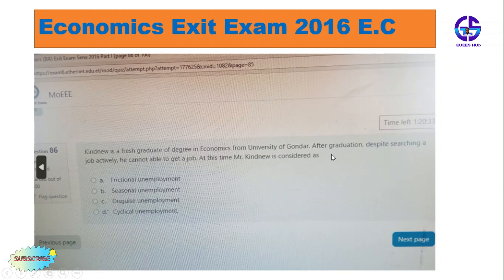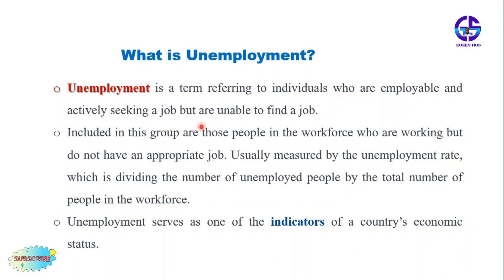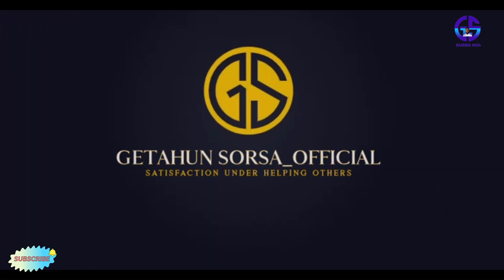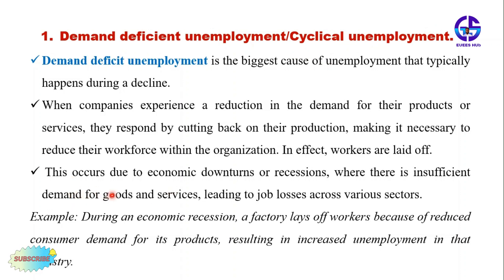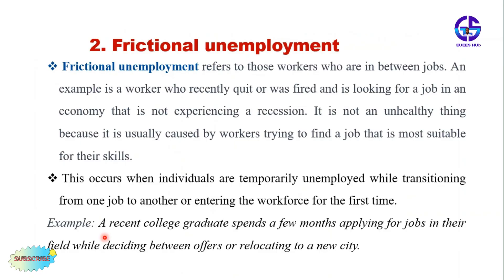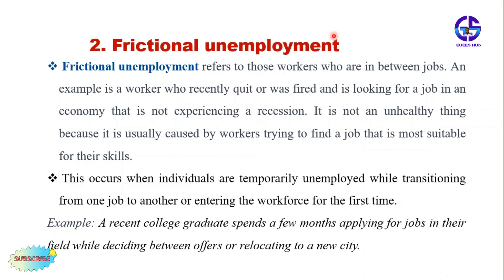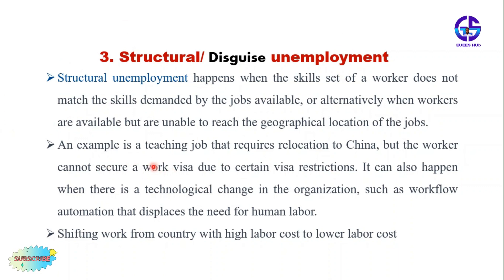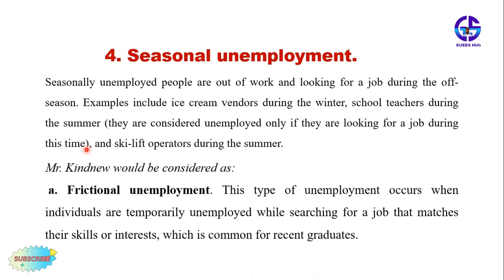Economics Exit Exam Step by Step Explanation - Part 002 _ Types of Unemployment 🔥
Welcome to EUEES Hub🧷.

ↂ Links to join and access EUEES HUb videos